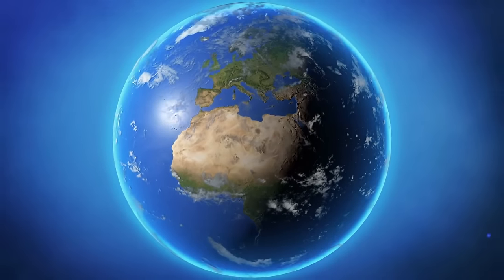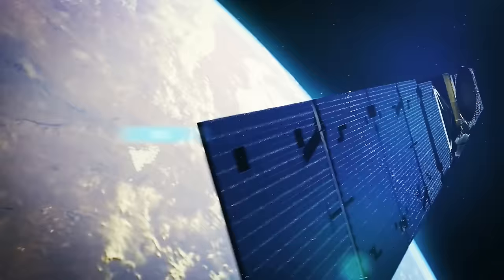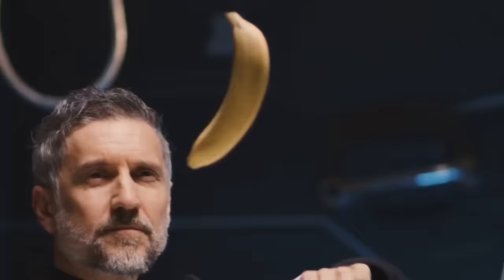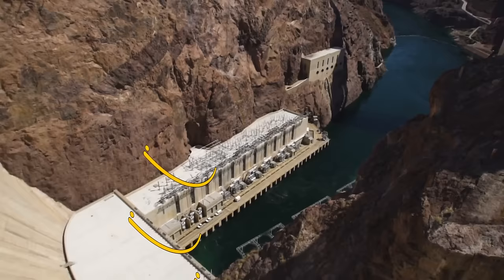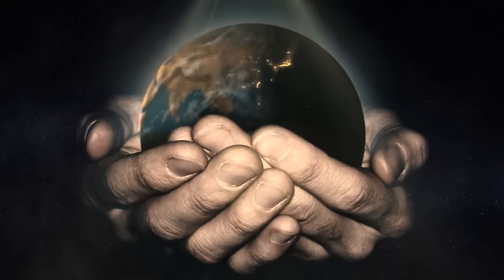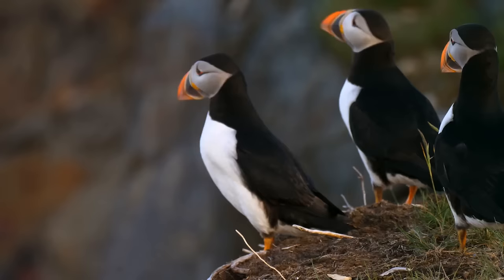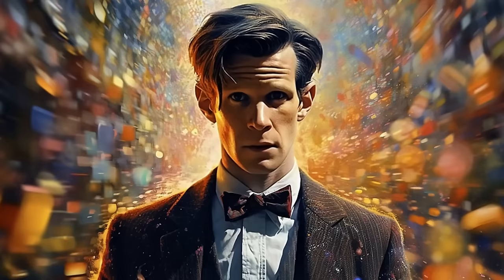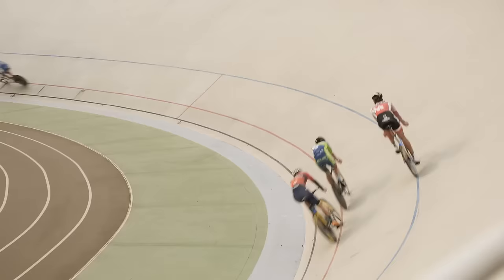A Giant Gravity Hole Has Been Spotted in the Ocean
In this exploration, we unravel the mysteries surrounding the recently spotted phenomenon in the ocean depths. From its gravitational pull to the implications for marine life, join us as we navigate through the enigmatic world of this colossal gravity hole. What does it mean for our understanding of the ocean? Watch now and be part of the awe-inspiring journey into the depths of this newfound celestial discovery beneath the waves.

TIMESTAMPS:
0:01 Giant gravity hole spotted in the ocean
09:01 Places on Earth where gravity doesn't work
18:43 What if gravity suddenly dropped 50%
26:49 What if gravity is just an illusion